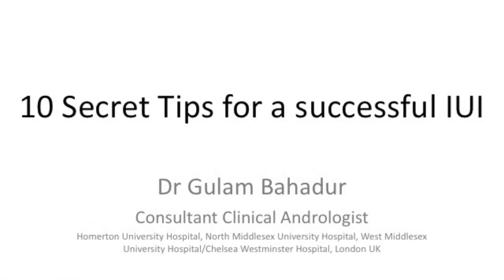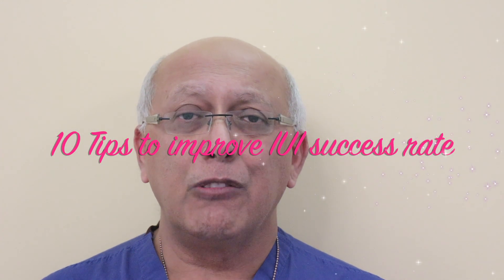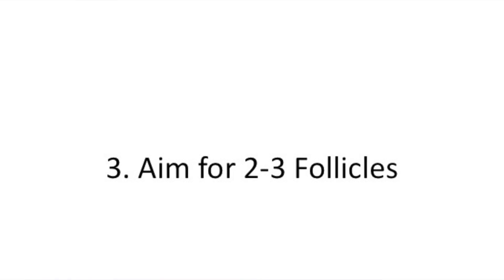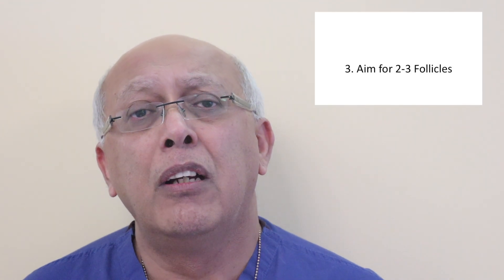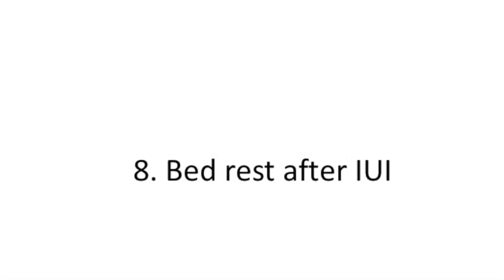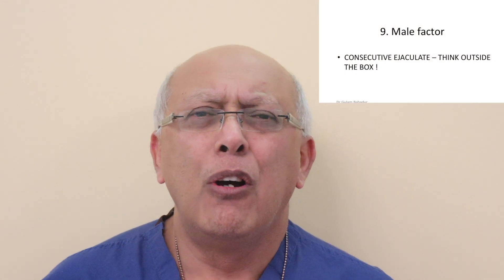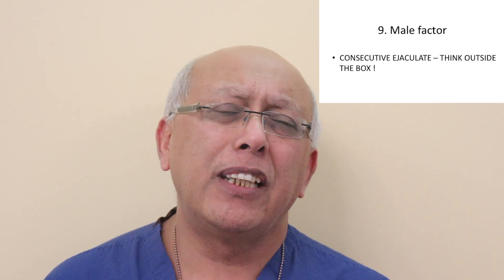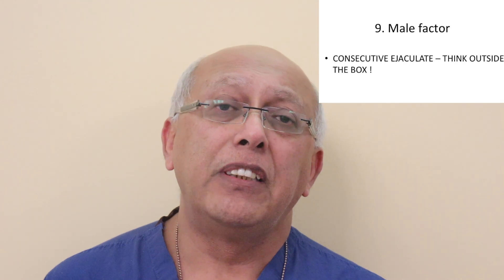10 tips for improving intrauterine insemination success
10 Tips to improve success rate in Intrauterine insemination . Dr Bahadur explains how success rates can be improved